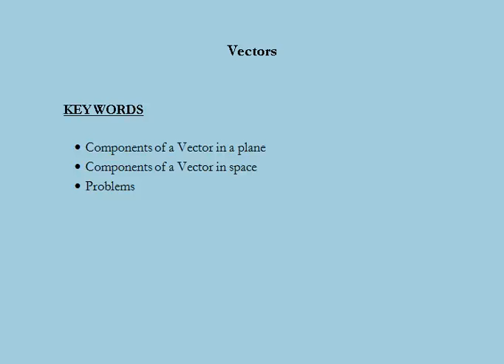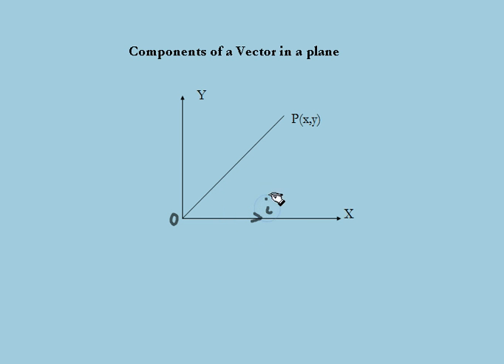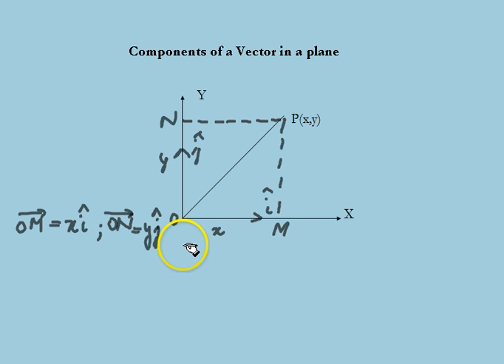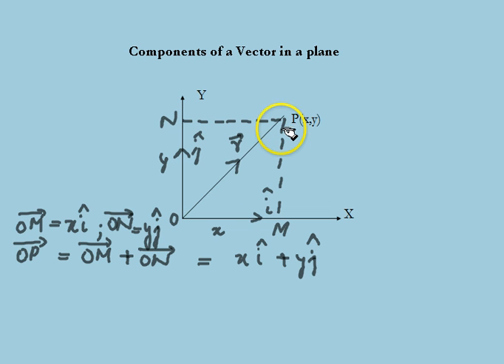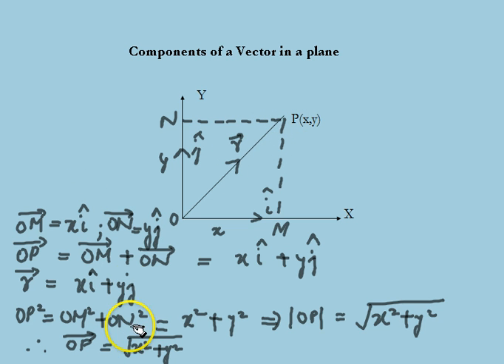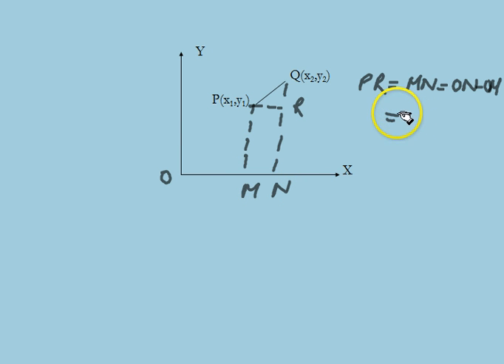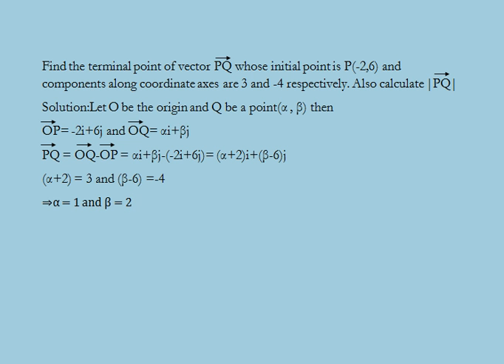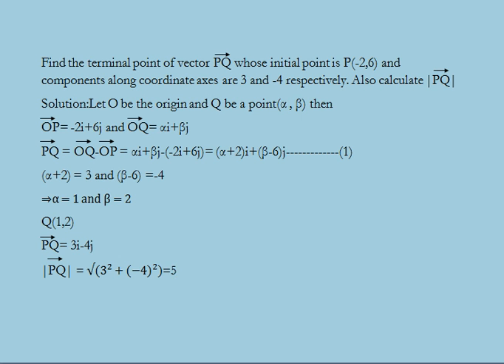Class 12 Maths Vector algebra part 4